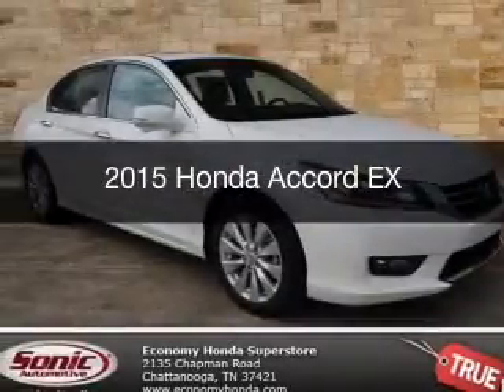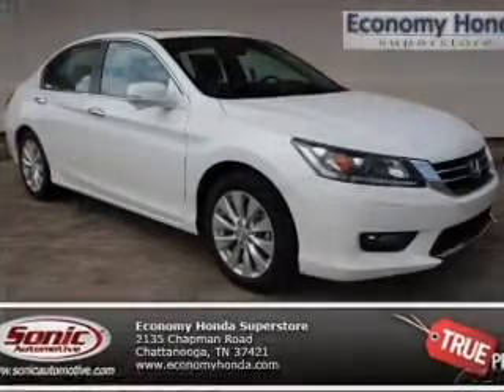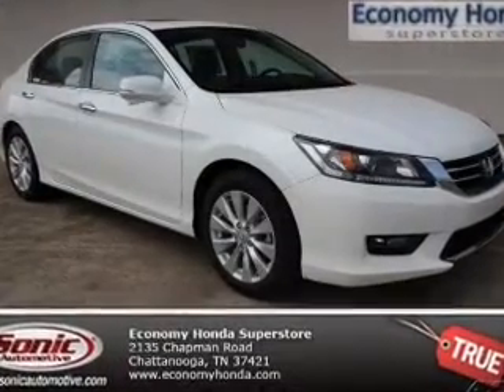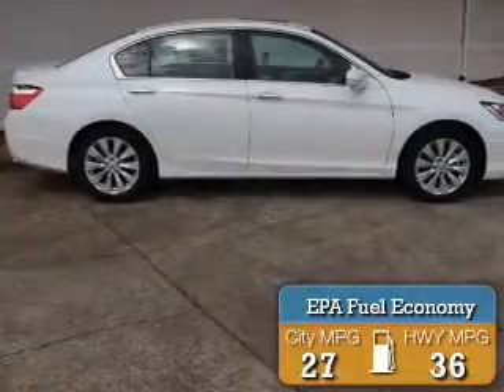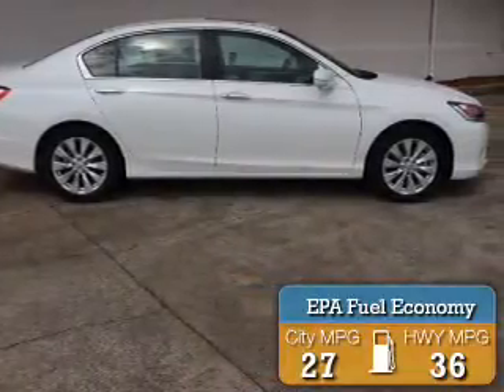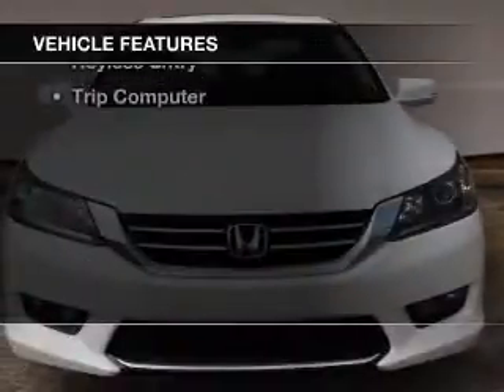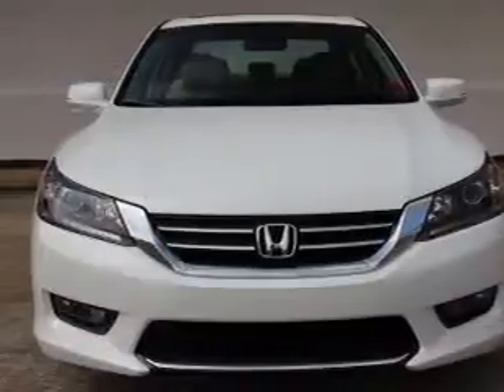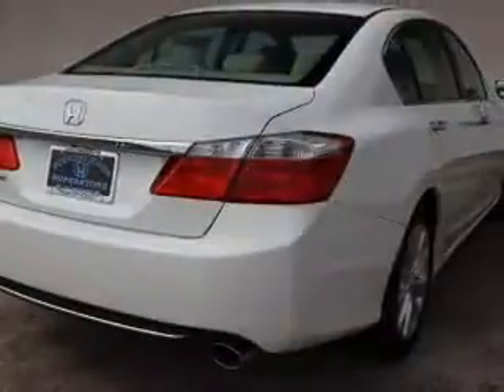2015 Honda Accord - Chattanooga TN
Year: 2015
Make: Honda
Model: Accord
Trim: EX
Engine: 2.4 liter inline 4 cylinder 16 valve GDI DOHC
Transmission: Automatic CVT
Color: White Orchid Pearl
Mileage: 12
Address:
2135 Chapman Road